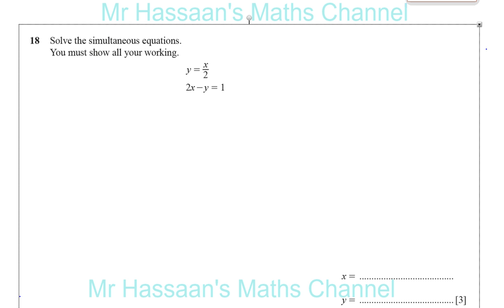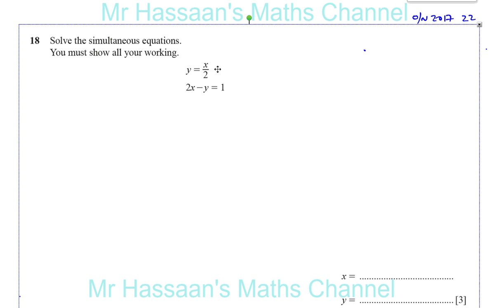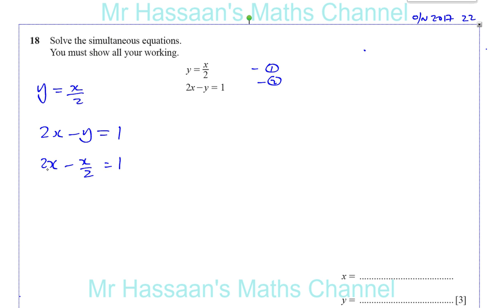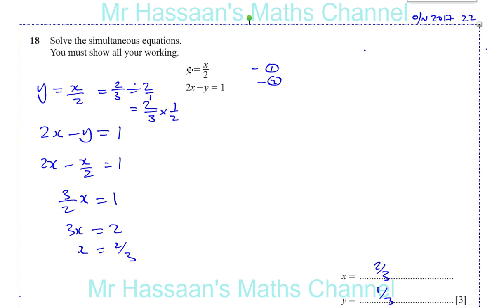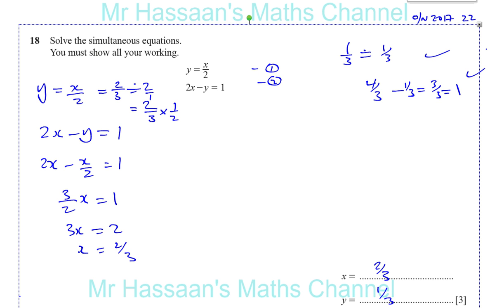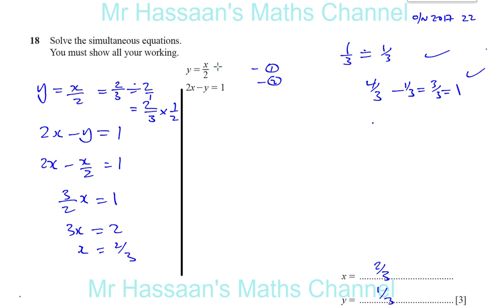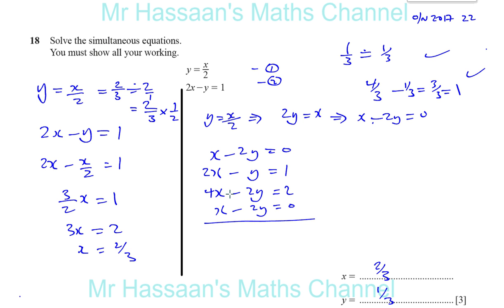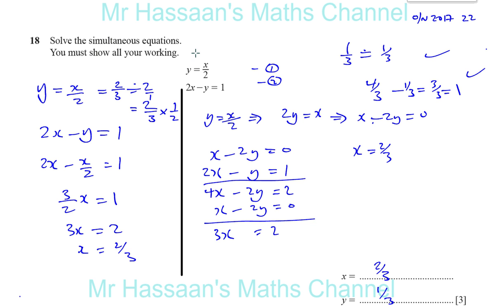0580 22 O N 17 Q18 Simultaneous Equations